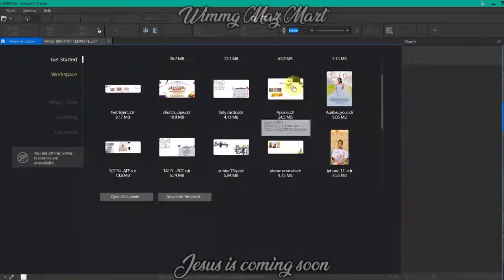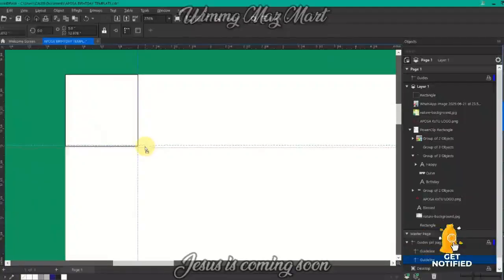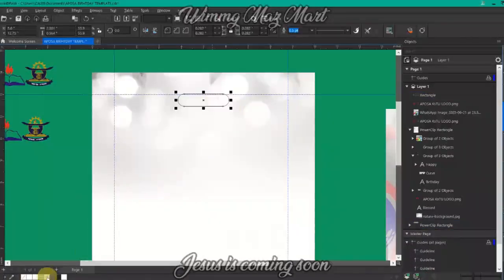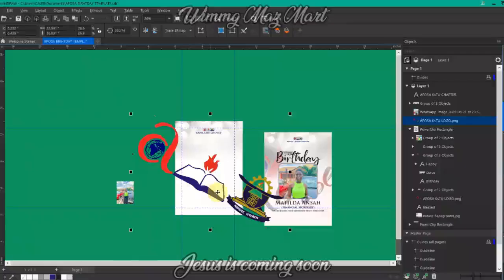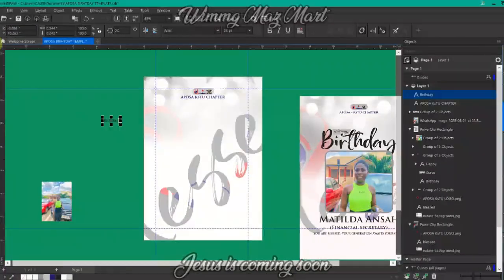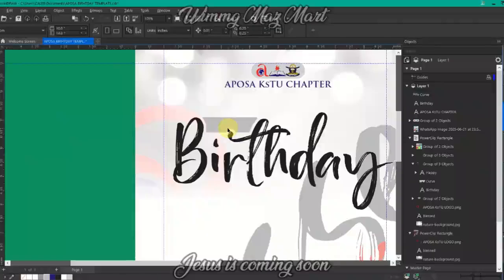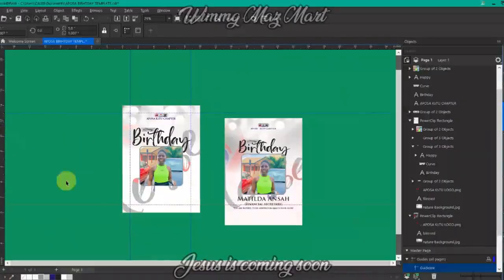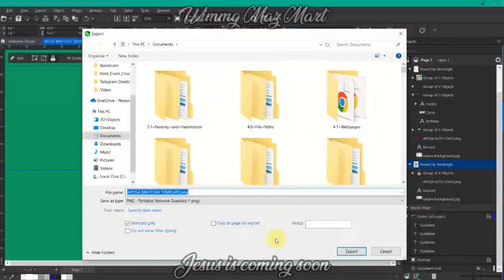BIrthday Flyer in 15 mins - Coreldraw tutorial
In this video, we shall learn how to make a simple birthday flyer using coredldraw. It can be used as bithday template for your organization.
it is in just 15 mins